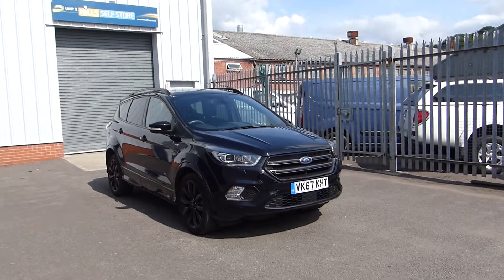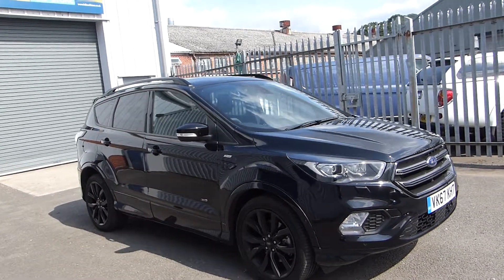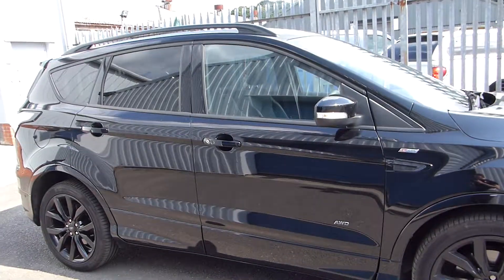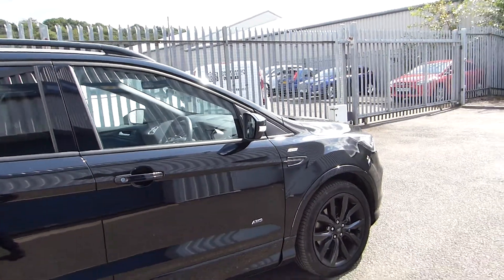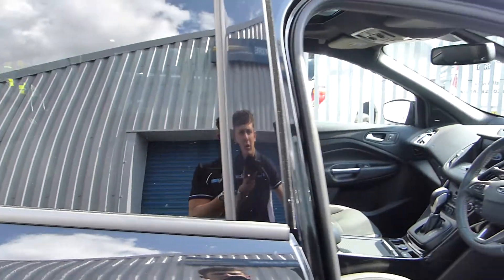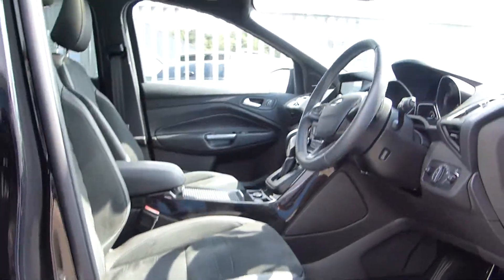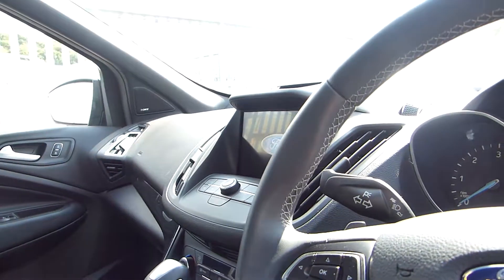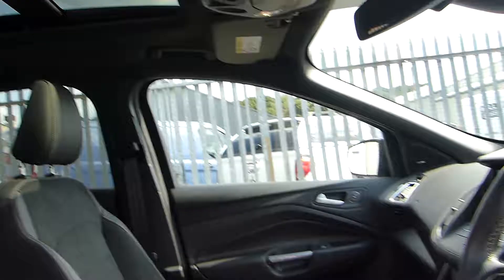Ford Kuga ST-Line X - VK67KHT